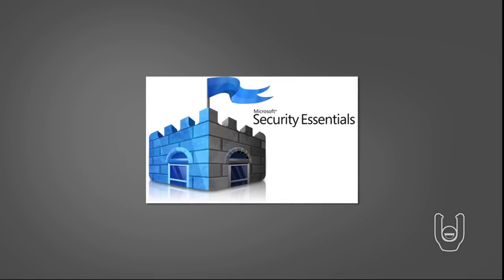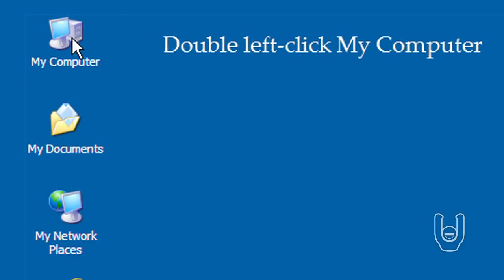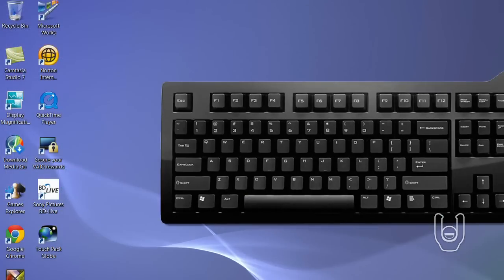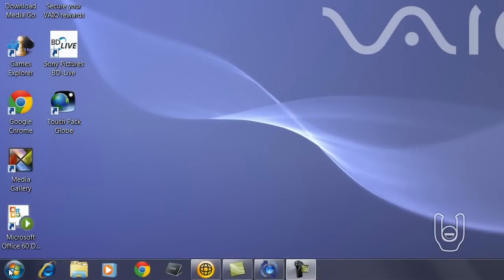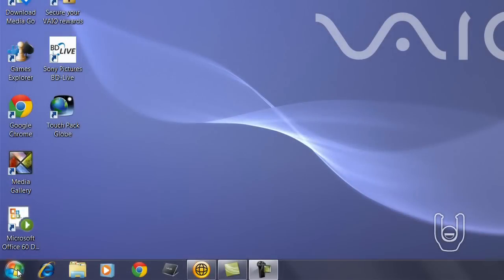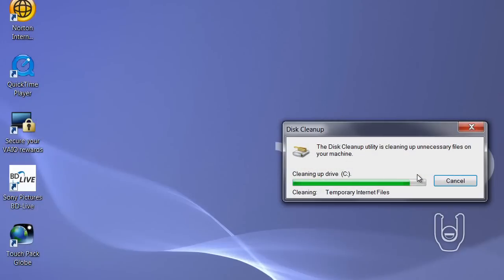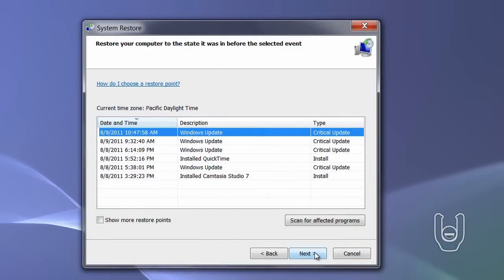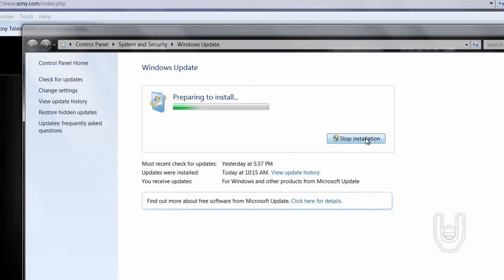Sony VAIO® Computers | Computer running slow?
Some troubleshooting for a slow computer or one that stops responding.